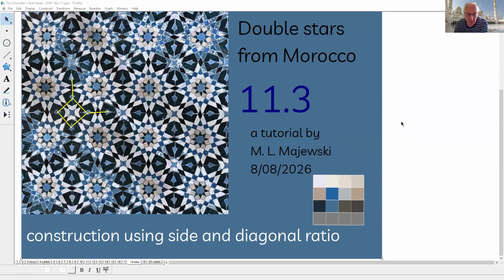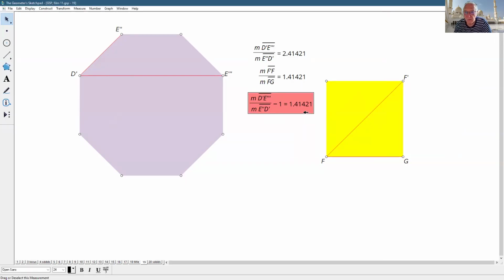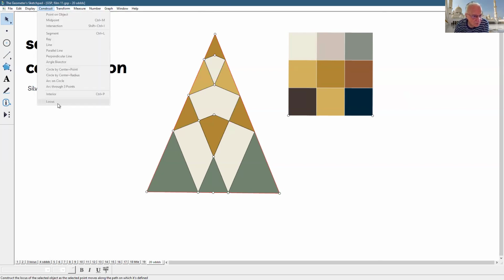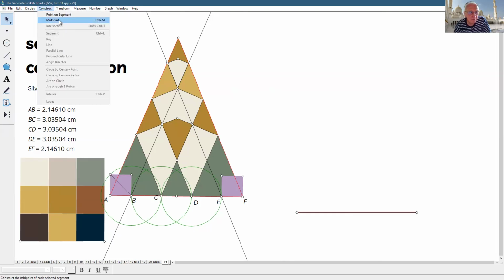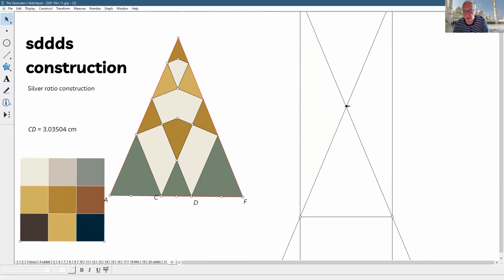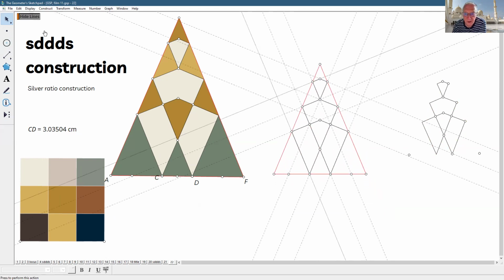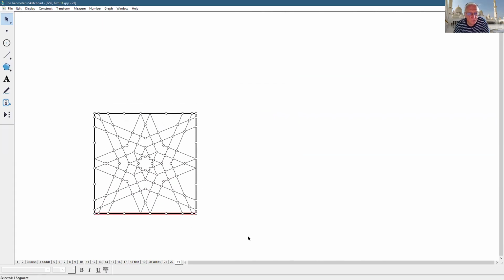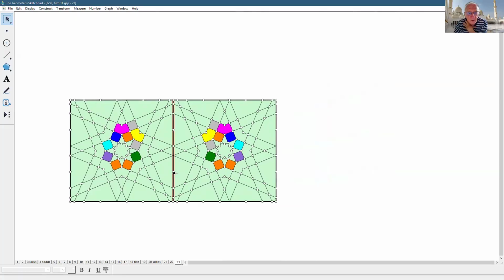Session 11, Part 3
This video from Polish mathematician Mirek Majewski focuses on double stars from Morocco.